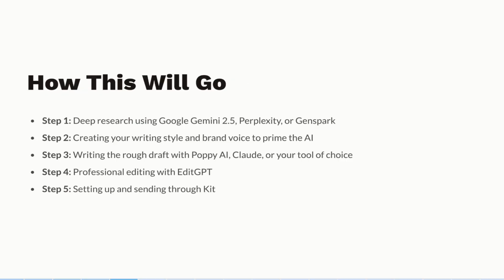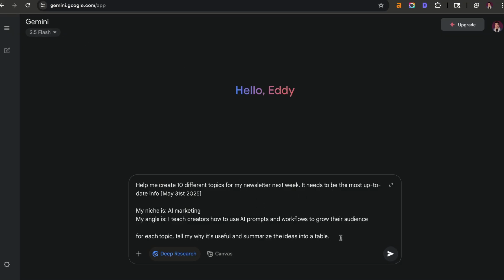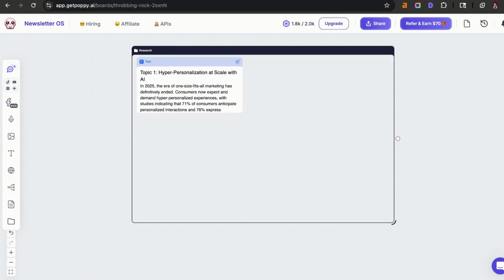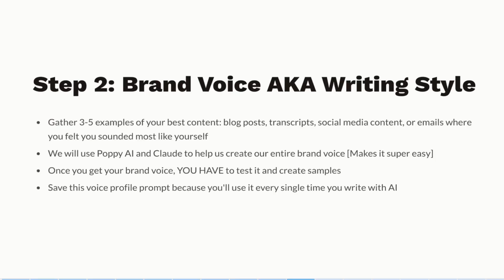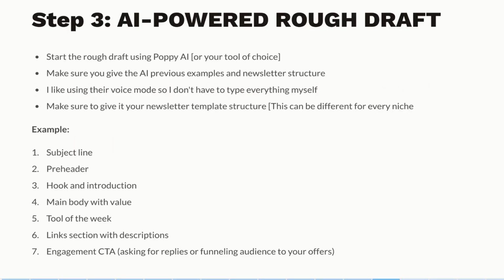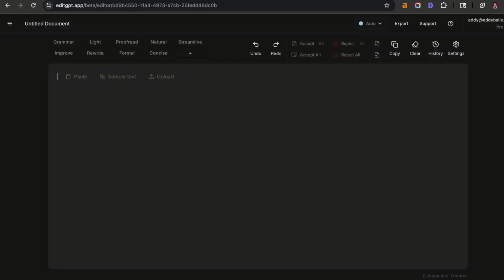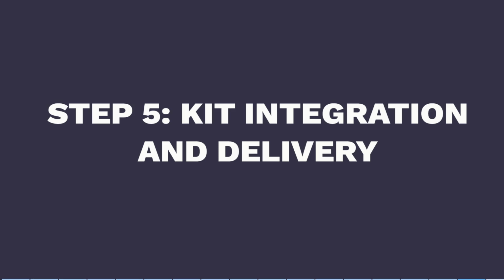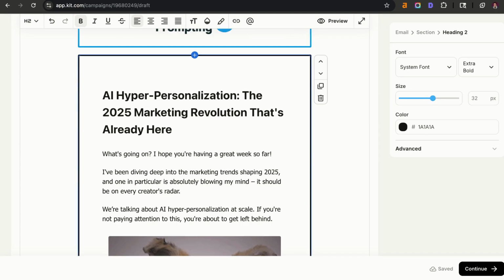The NEW Way to Write Newsletters Using AI (Free Course)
Learn the new way to write newsletters using AI

How to Write Killer Newsletters with AI (That Don't Sound Like Robots)

What's going on? Hope you're crushing it this week.

Look, I'm going to be real with you. Writing newsletters consistently is tough.

Trust me, I've been there. You're juggling a full-time job, trying to grow your audience, and somehow finding time to create content that actually keeps people excited about opening your emails.

Your newsletter needs to:

- Keep people excited and engaged
- Land more business opportunities
- It is easy to manage with your busy schedule
- Keep you fulfilled creatively

The Complete AI Newsletter Workflow

After writing over 300+ blog posts, newsletters, and YouTube scripts, I've developed a system that works. Here's exactly how to do it:

1. Pick your newsletter topic for this week
2. Do the research using the prompt I gave you
3. Gather your brand voice examples
4. Write your rough draft with AI
5. Edit it professionally
6. Format and send

The beautiful thing about this workflow is that once you set it up, you can use it every single week. You're not starting from scratch each time.

Creating amazing newsletters with AI isn't about replacing your creativity - it's about amplifying it.

You're still the one with the unique perspective, the personal experiences, and the connection to your audience.

AI helps you organize, research, and polish your thoughts faster than ever before.

Trust me, once you nail this system, you're going to wonder how you ever wrote newsletters without it.

Now go create something amazing.

CHAPTERS:
00:00 - Intro
00:37 - Start With Deep Research
04:10 - Create Your Brand Voice
06:02 - Write the Rough Draft Using AI
07:20 - Edit With AI
08:50 - Set Up Your Email Broadcast
09:27 - Format Your Newsletter